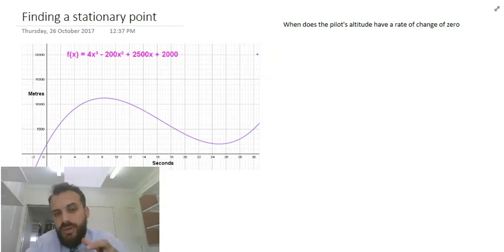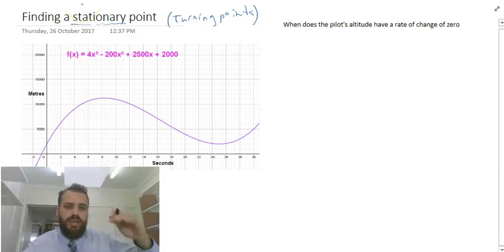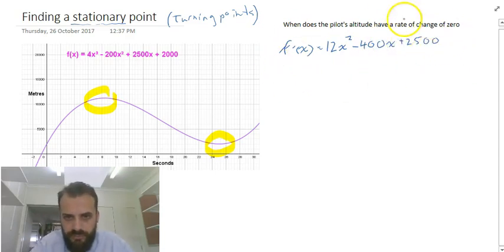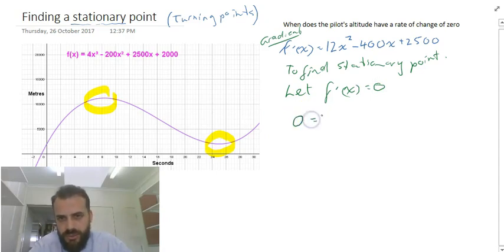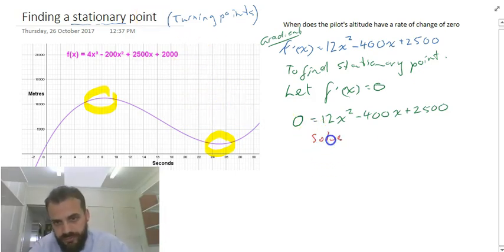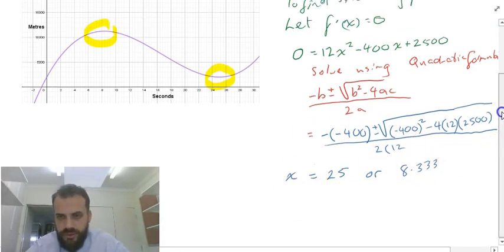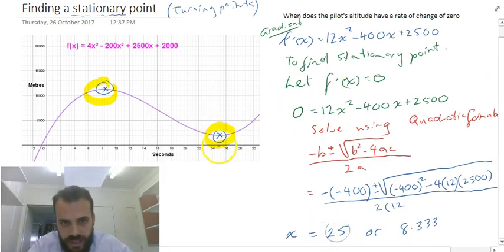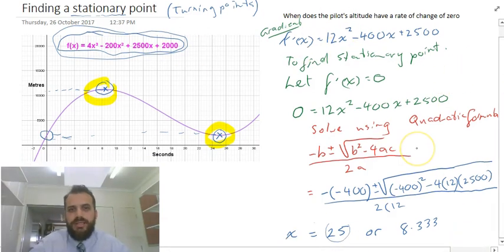Finding a stationary point using derivatives